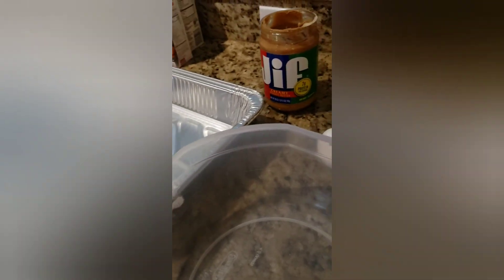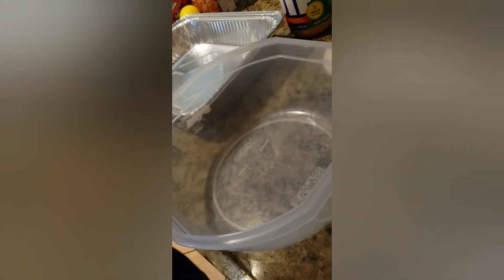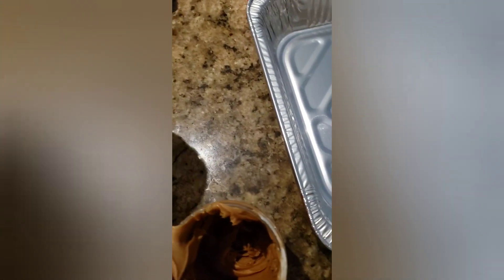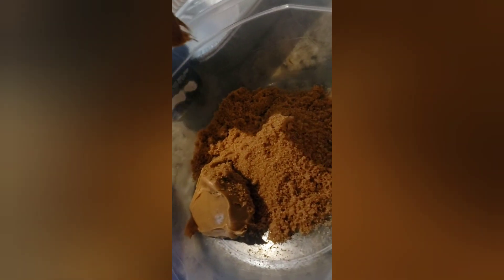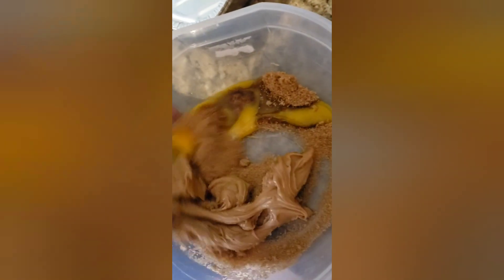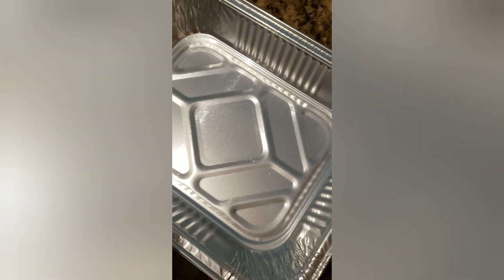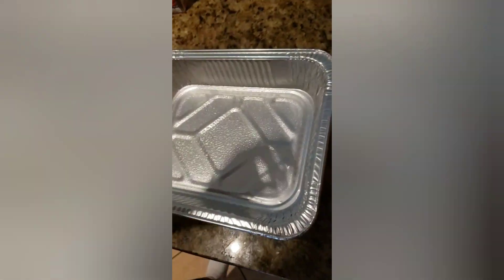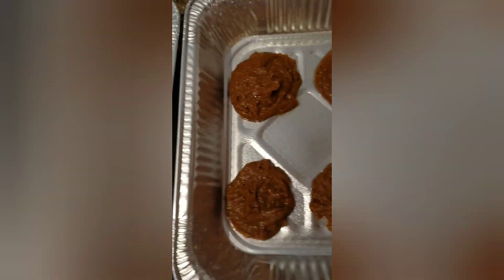Quick Easy Peanut Butter Cookies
Video made by Trinity
instagram it’s.trinnnnn.bby_